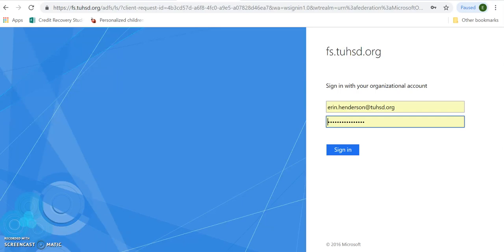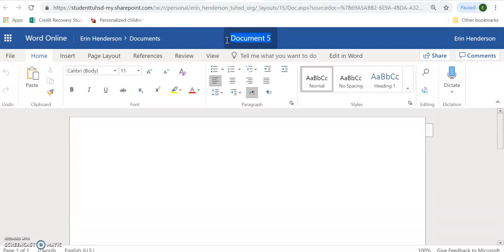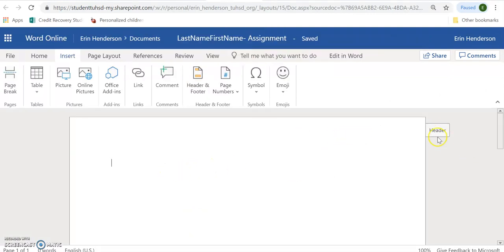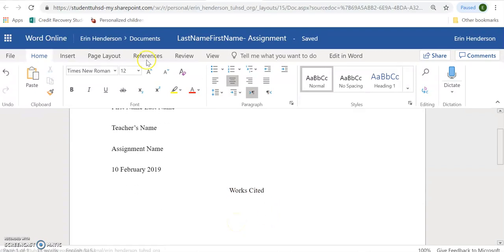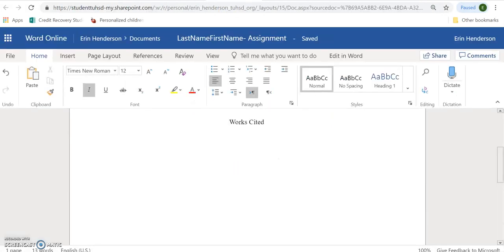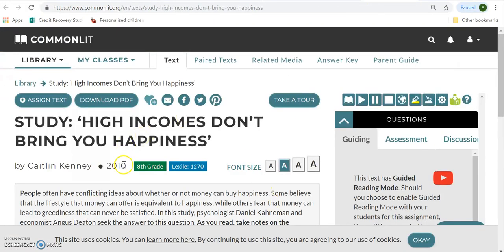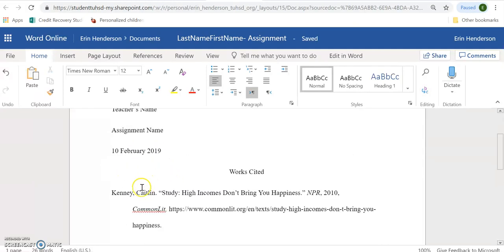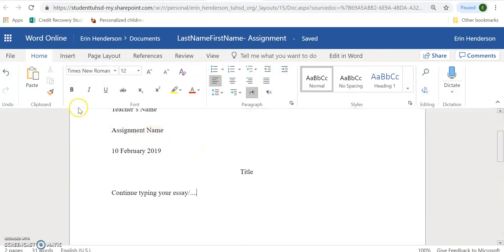MLA Citation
How to create an MLA Works Cited page in Word Online.